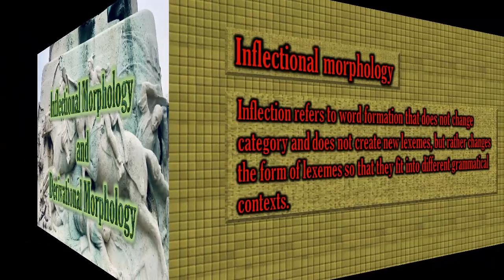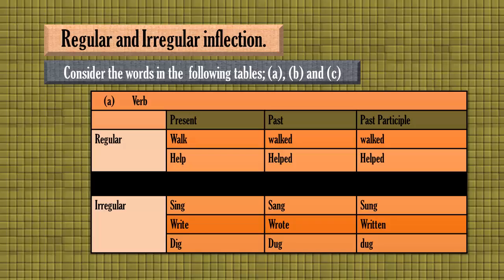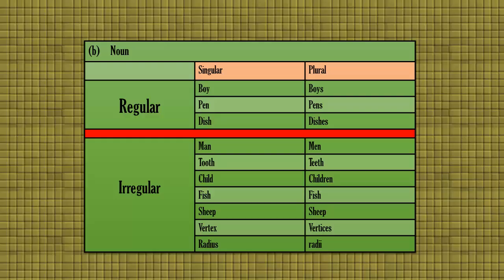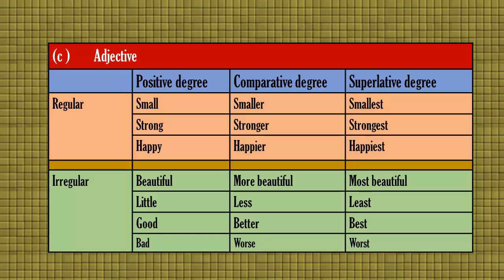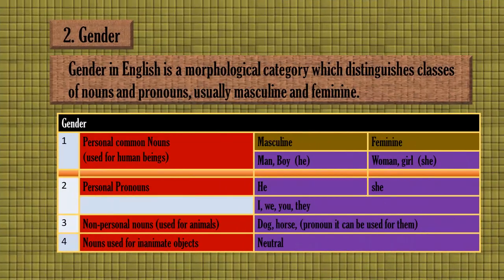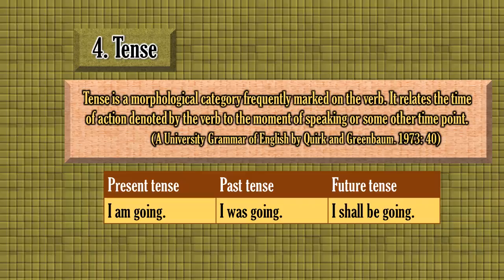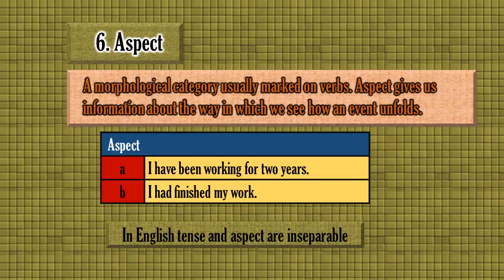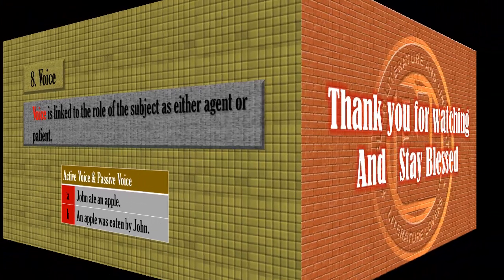Inflection morphology (Linguistics)